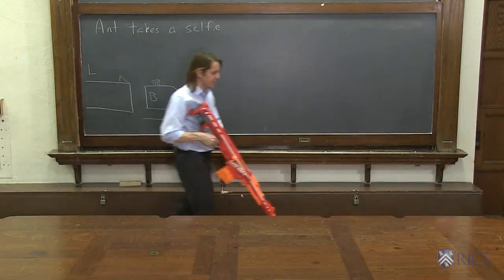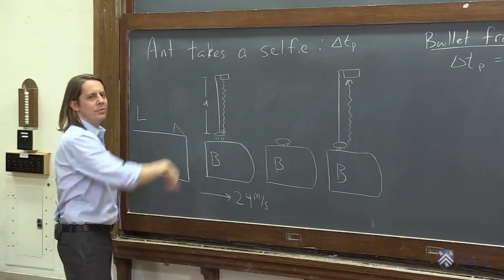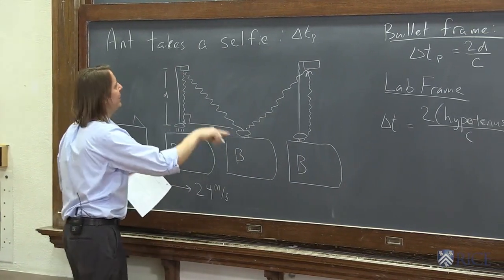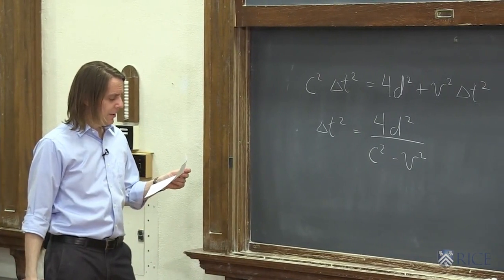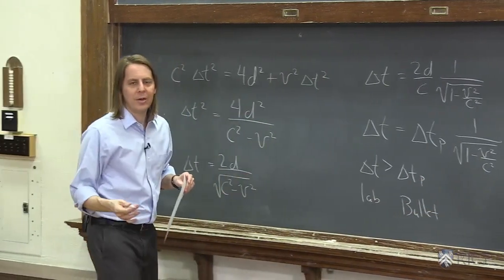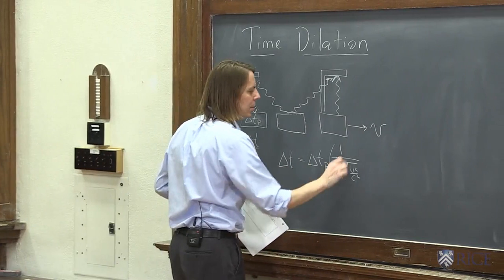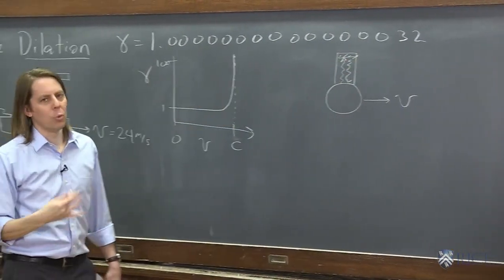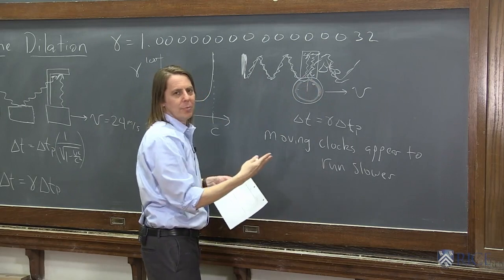Mechanics - 2.4.3 Time Dilation, Time Travel